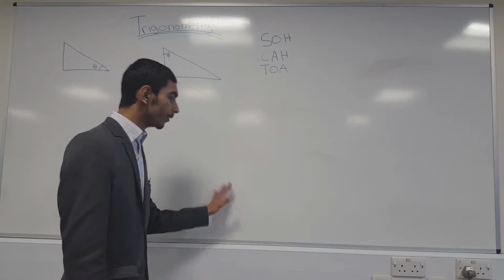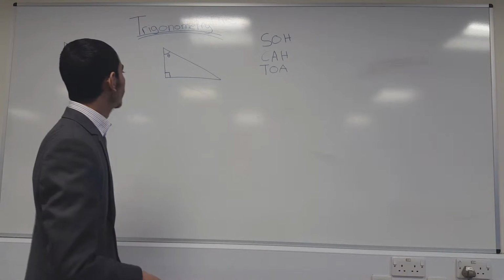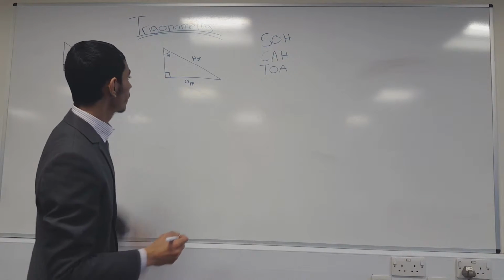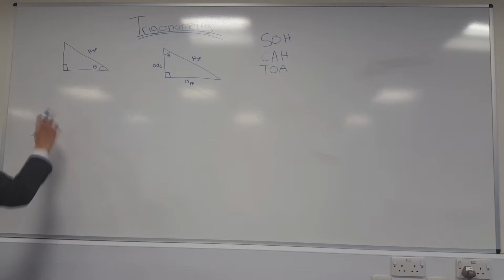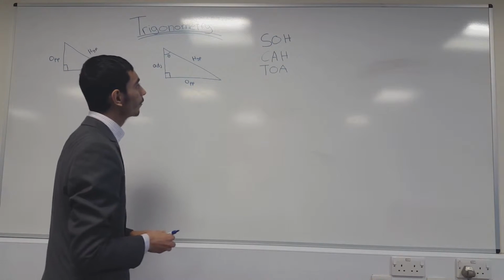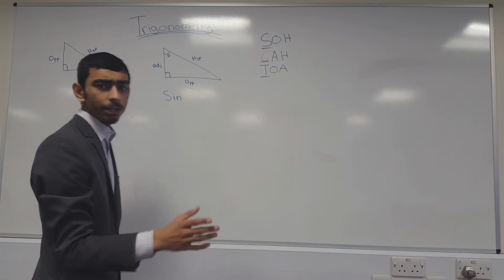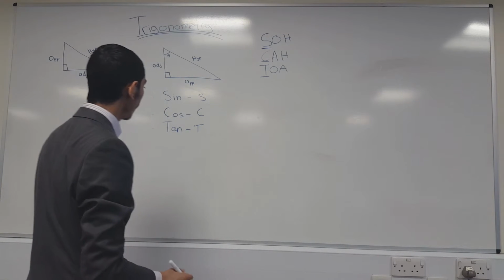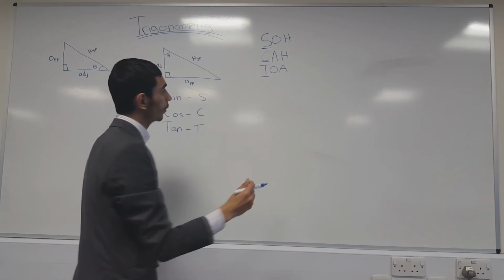GCSE Mathematics - Basic Trigonometry - How to label a Triangle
A basic video explaining how to label a triangle using the basic principles of trigonometry. More detailed and more complicated explanations of Trigonometry will be available soon.